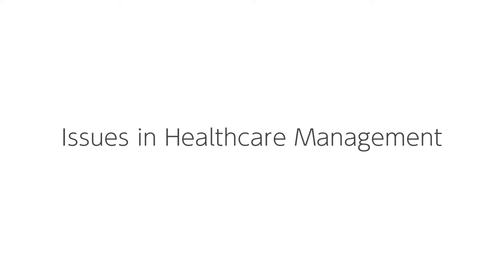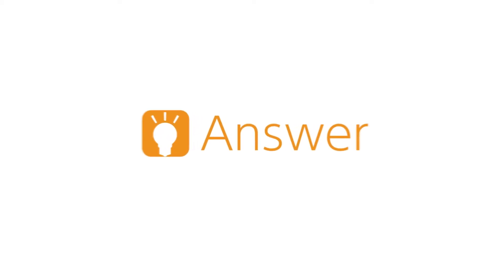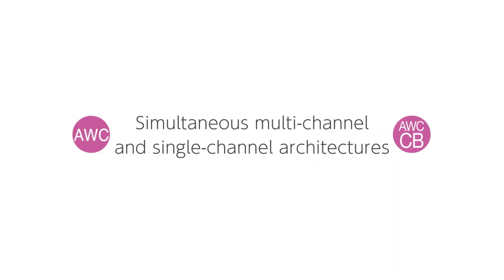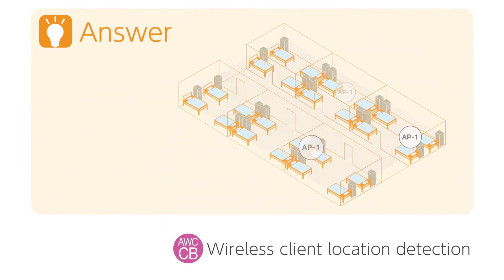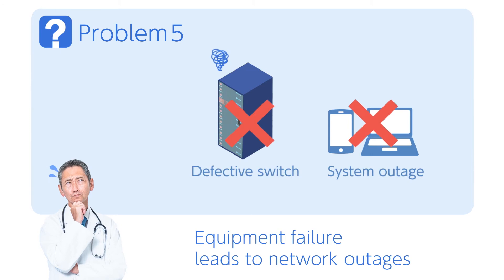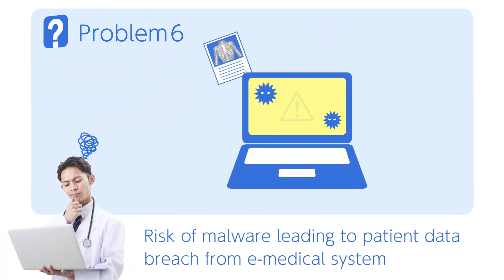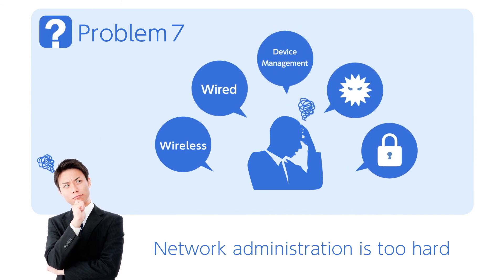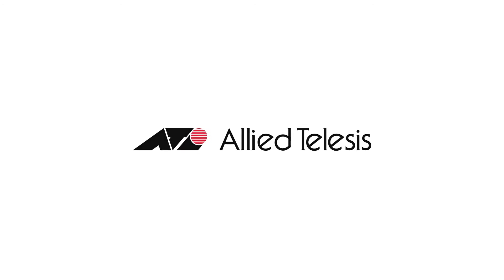Allied Telesis Healthcare Solutions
See how Allied Telesis can enhance your healthcare network through innovative Wi-Fi and automation solutions.